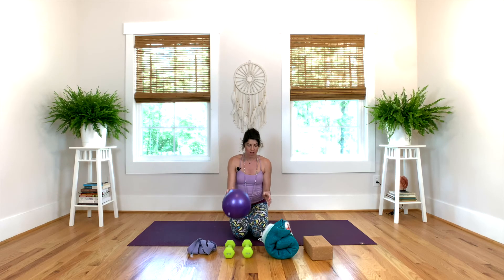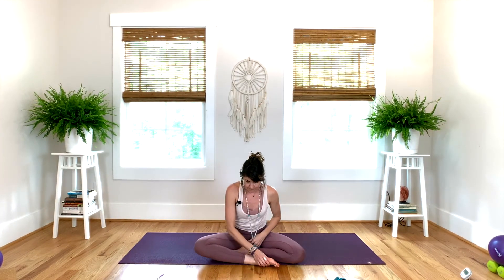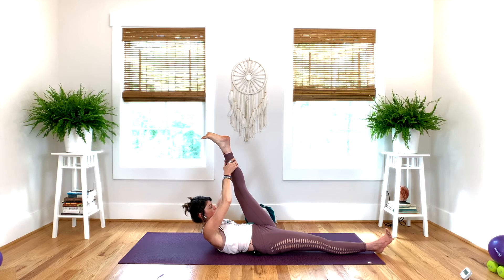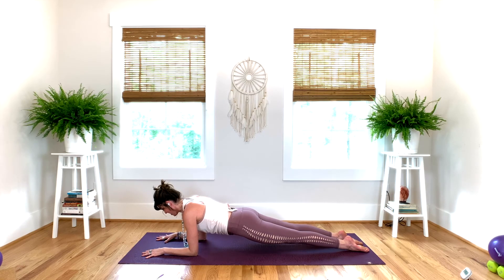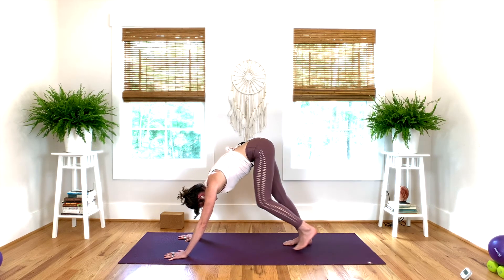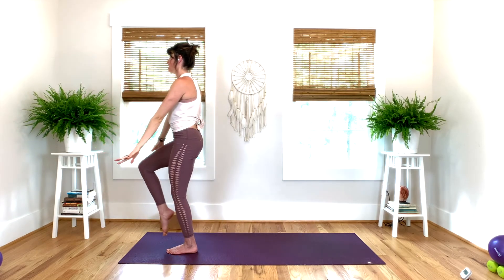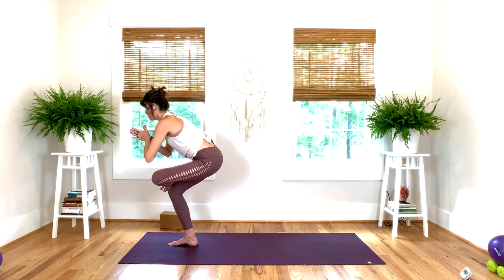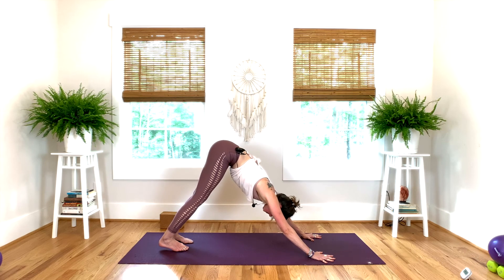Loving Kindness for All ~ Yoga with Brisa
Welcome my friend! In this sweet Yoga Togetherness you will explore some delicious poses to open your shoulders and hips, as well as strengthening your core and your glutes. At the end I will guide you through a special meditation to help cultivate love and kindness for yourself and for the rest of the world. If you chose to listen to music, here is the music p[laylist for this class (through Spotify)
I hope you enjoy it! Have a great practice! xoxo Brisa